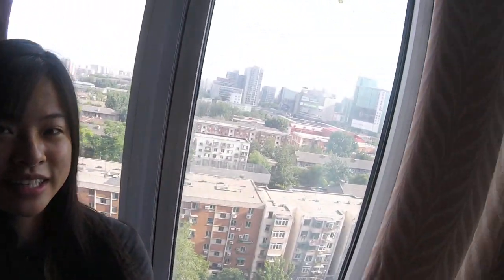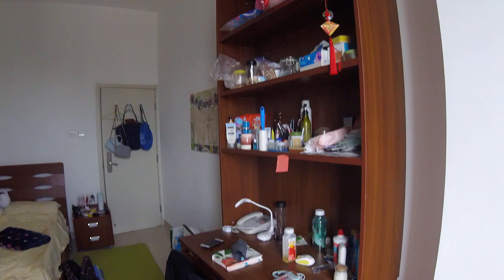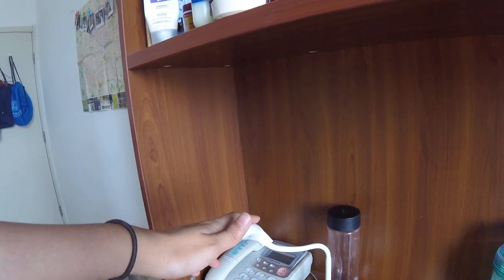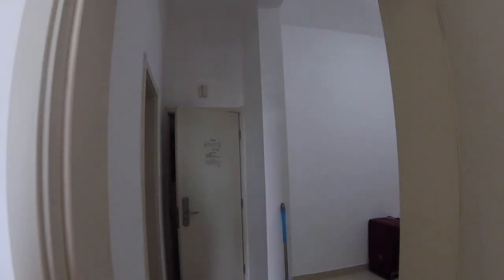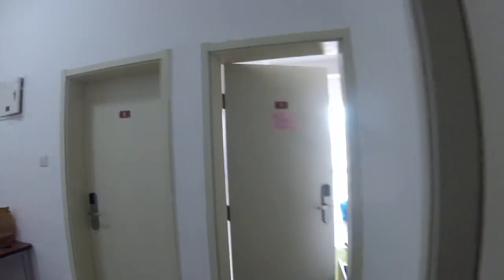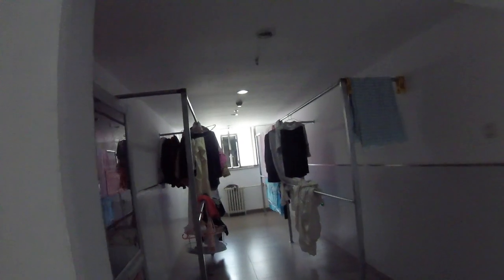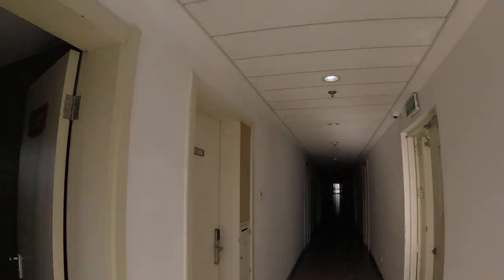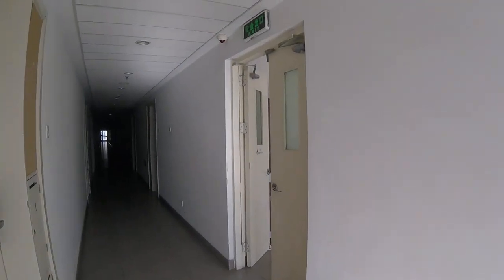ZGXY Zhongguanyuan Global Village Peking University Dorm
A tour of the international student dorms at Peking Univeristy (北京大学). They're called Zhongguanxinyuan (中关新园) or Zhongguanyuan Global Village.